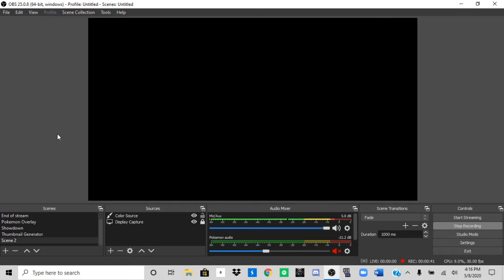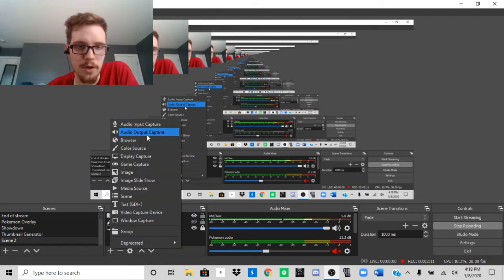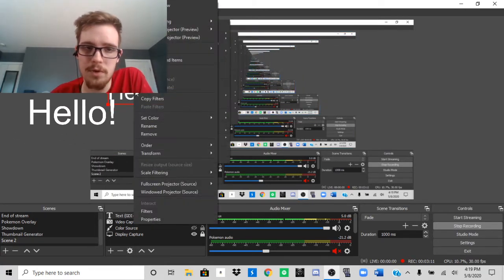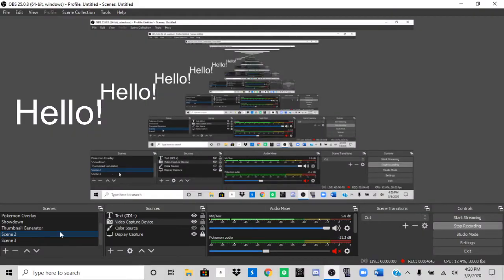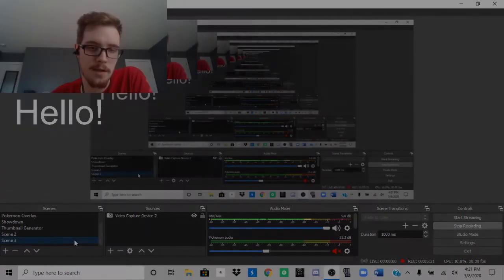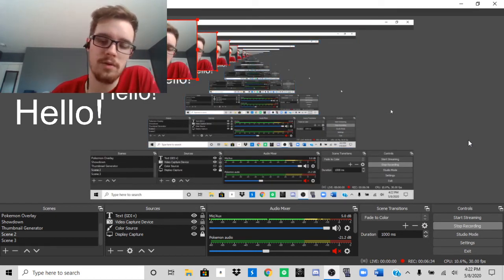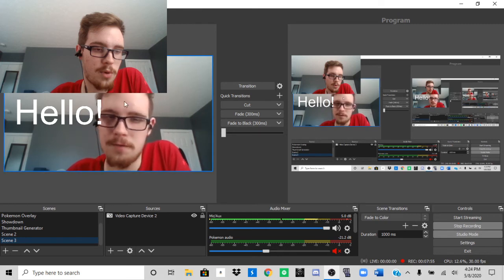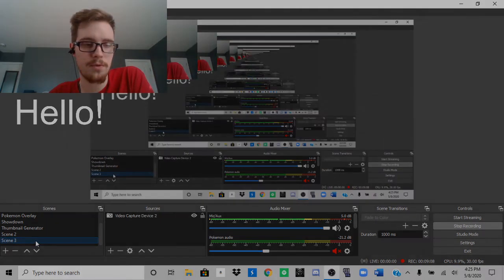Joe's Introductory Course to OBS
Hey y'all! I figured since last week I talked about how I've began to stream, I may as well give a little tutorial on how you could do the same!

Also, I think I forgot to mention this, but OBS is COMPLETELY FREE. You don't have to pay, sign up, or do any of that other annoying stuff. It's a really good beginning program for anyone looking to get their foot in the door of recording/streaming!